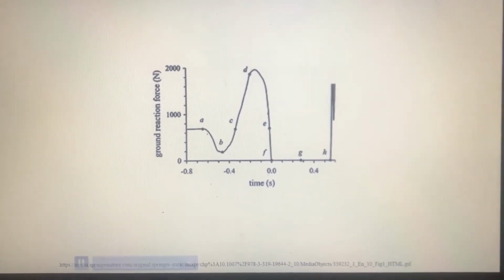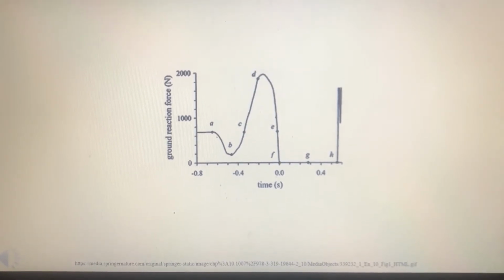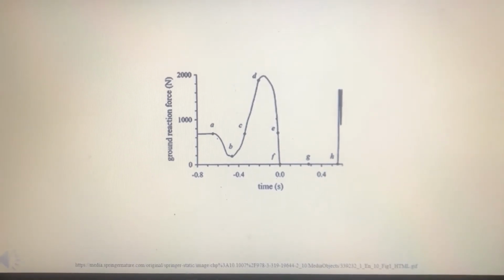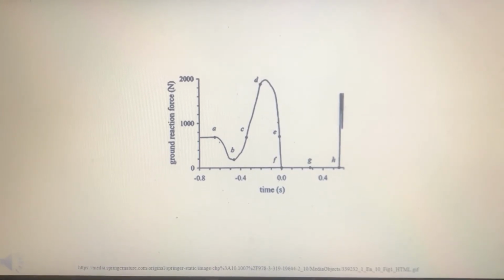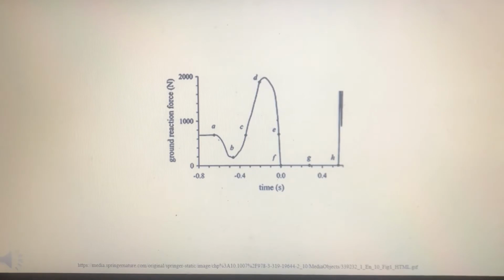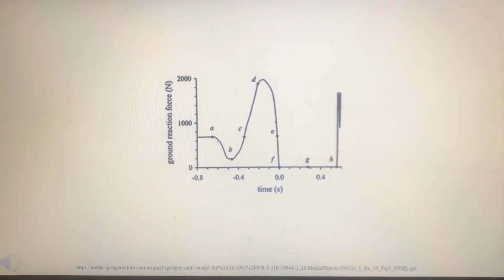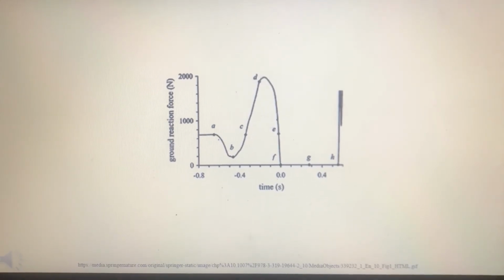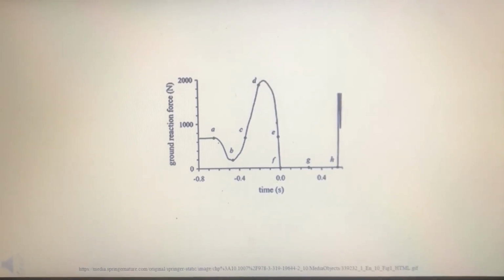UNCG KIN 376 Biomechanics - Fall 2019 - Group 20